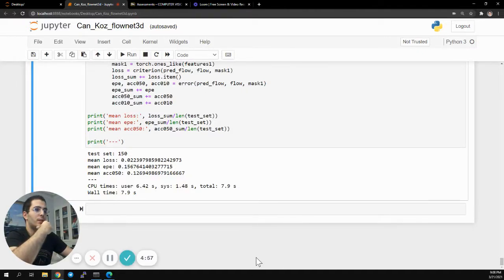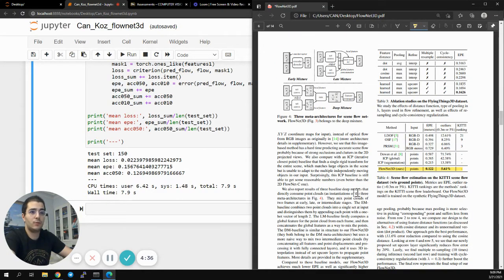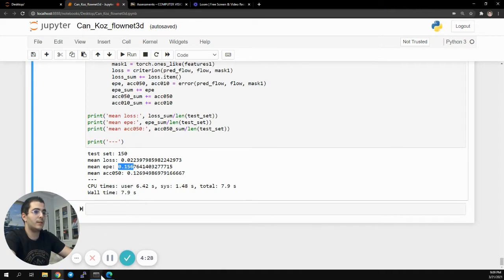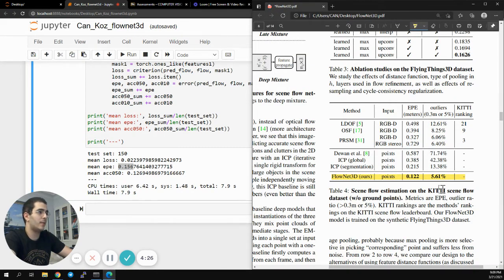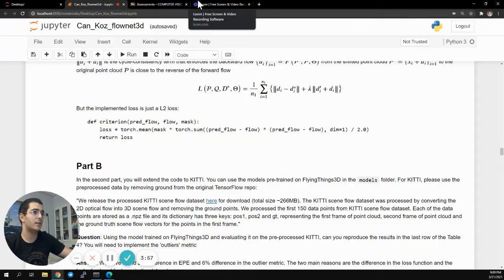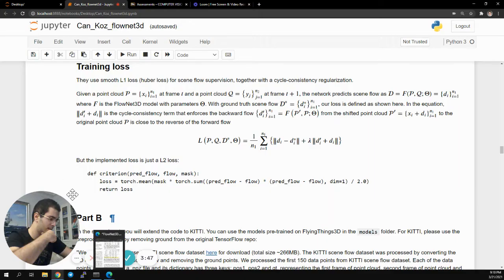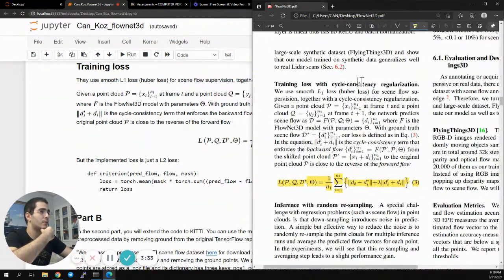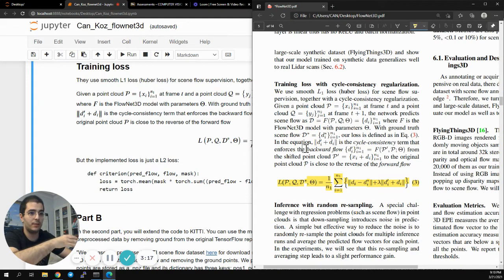HW 4: Scene Flow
Computer Vision for Autonomous Driving HW 4: Scene Flow